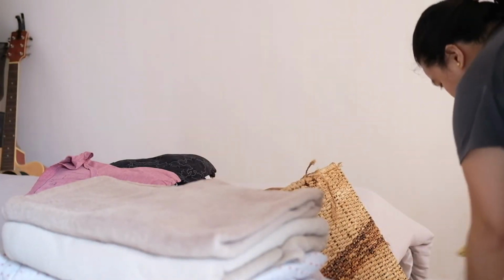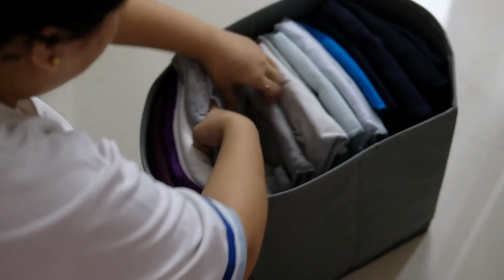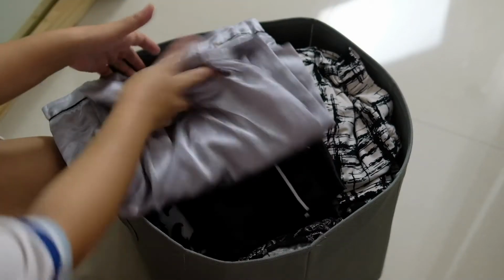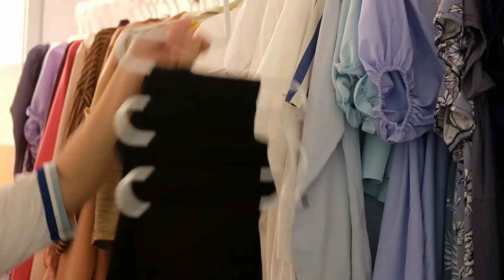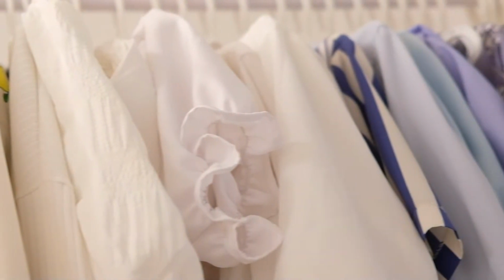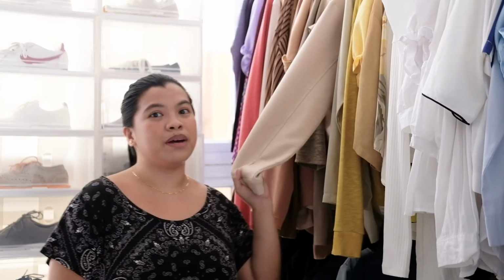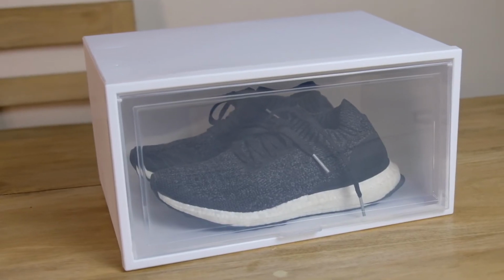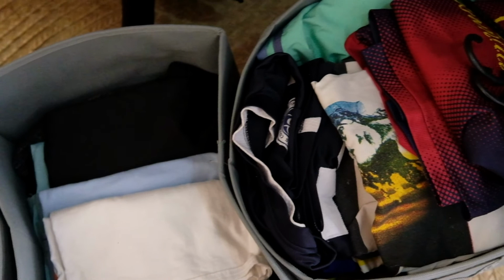HOW TO KEEP A SMALL CLOSET ORGANIZED | TIDEE Corner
I've always wanted a closet space that's separate from my bedroom. On my previous video, I was able to turn this small space into my closet. I get super excited and happy whenever there's a chance for me to organize spaces. I find fulfillment! Lol. Do you feel that way too?

I hope you'll enjoy watching this video!